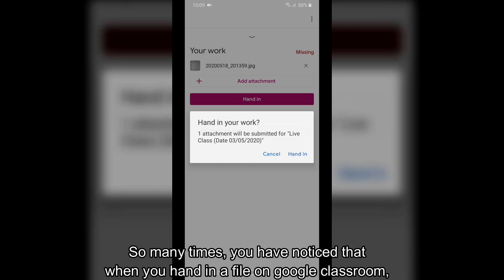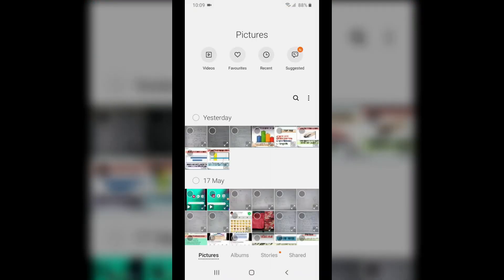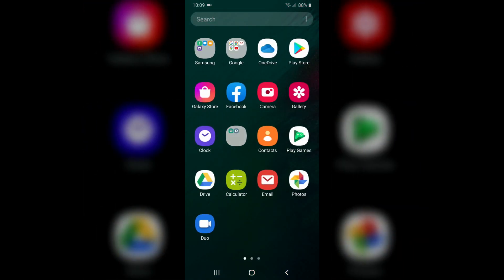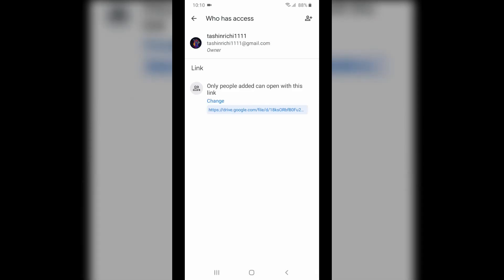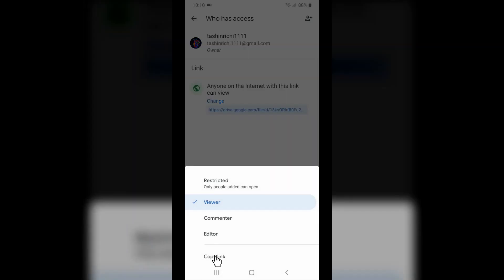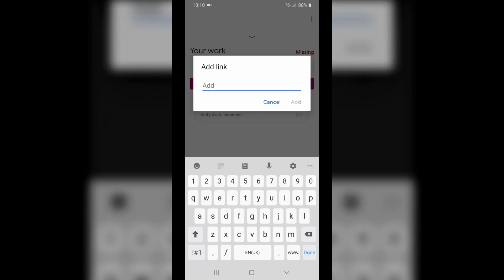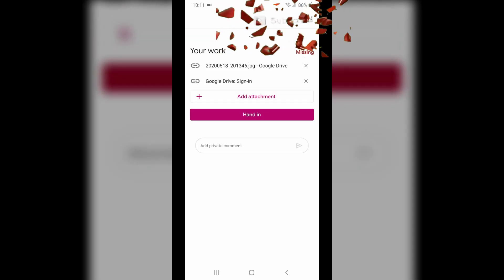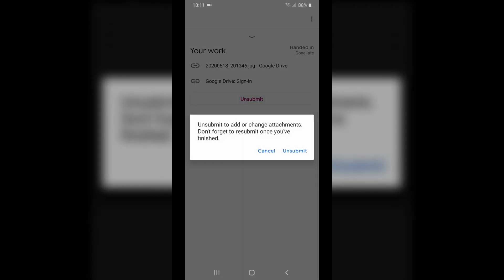How to fix work not submitted problem in google classroom - 2020 //GoogleMeet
(Only work for mobile users)
How to fix work not submitted problem in google classroom .
Hello viewers hopefully you will be help by this video.If this video is really helpful than please:--

google_classroom_problem,_work_not_submit
google classroom tutorial,google classroom for students
google classroom how to submit an assignment,
Educational video,
google classroom tutorial for students
nirjhor cantonment public school,
ncpsc
NCPSC
Song:
Forbidden Voices
Artist:
Martin Garrix
Album:
Forbidden Voices
Writers:
Martina Sorbara, Martijn Garritsen, Joren Van Der Voort
Licensed to YouTube by:
WMG (on behalf of Spinnin' Records (Distribution)); UMPG Publishing, SOLAR Music Rights Management, CMRRA, ASCAP, Sony ATV Publishing, LatinAutor - UMPG, LatinAutor - SonyATV, EMI Music Publishing, Warner Chappell, SODRAC, UNIAO BRASILEIRA DE EDITORAS DE MUSICA - UBEM, LatinAutor, LatinAutor - Warner Chappell, BMI - Broadcast Music Inc., and 18 Music Rights Societies.